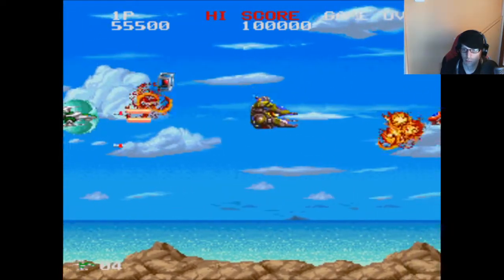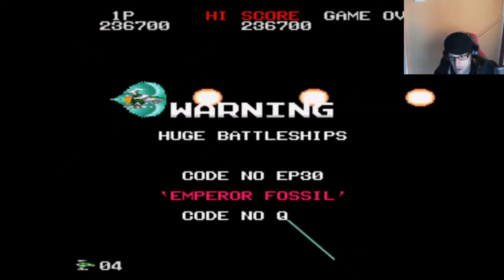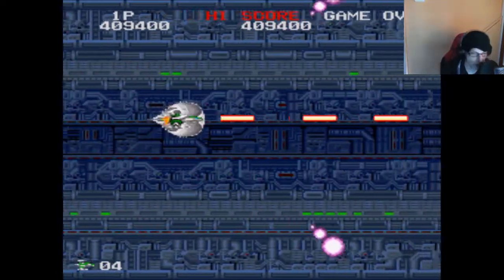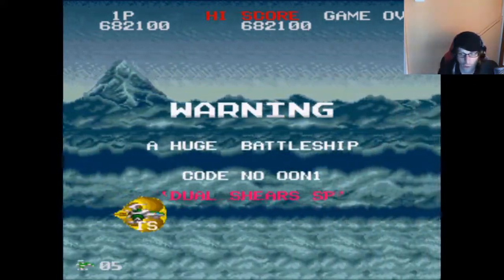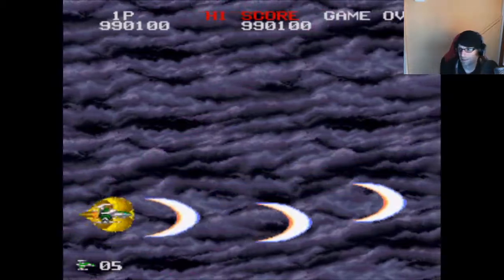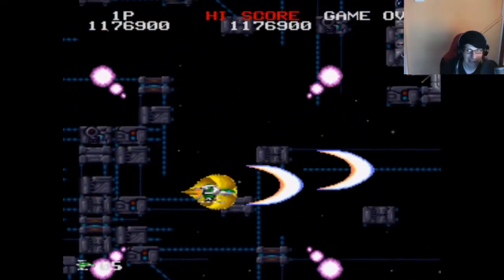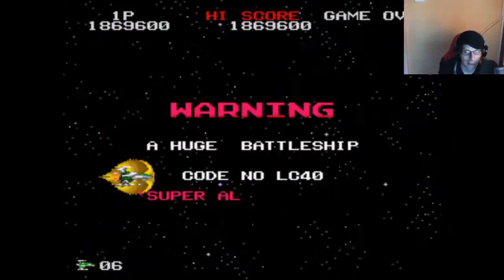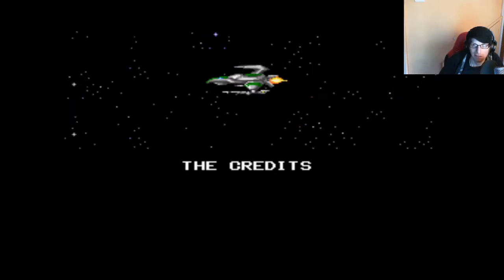Retro Games for Cheaters: Darius Twin (SNES)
Today we're playing the 1991 Taito Horizontal Shooter, Darius Twin, with infinite health and shields.